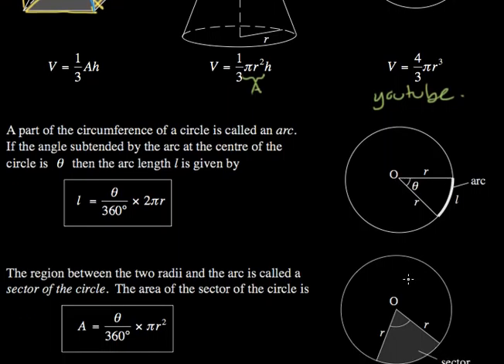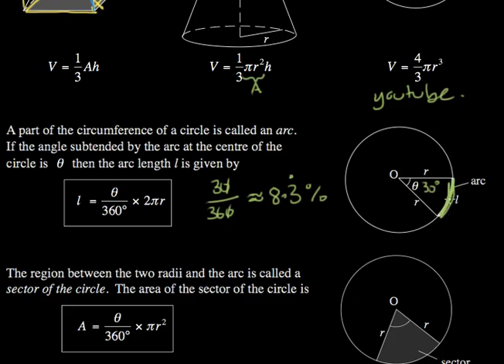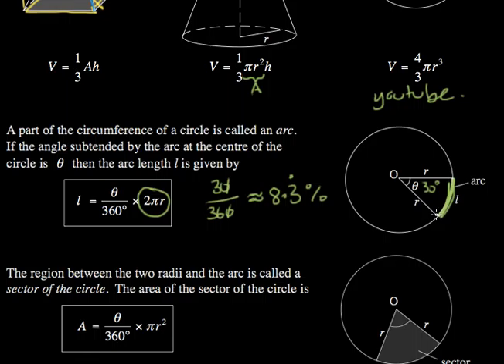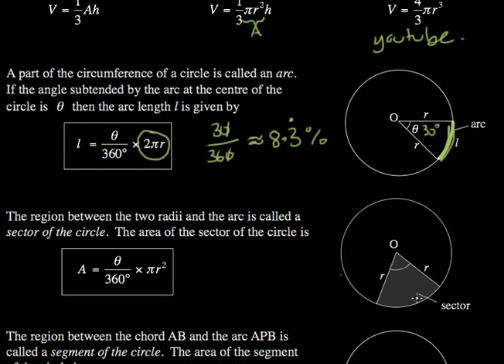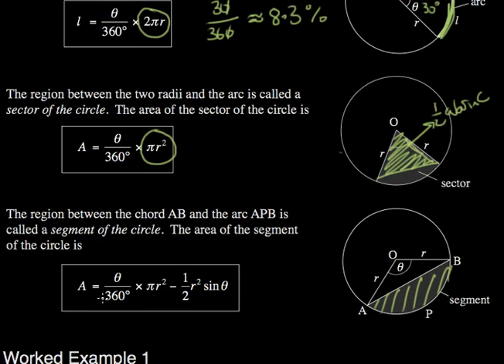28 8 2 Volumes, Areas and Lengths 2 Arc Length and Sectors